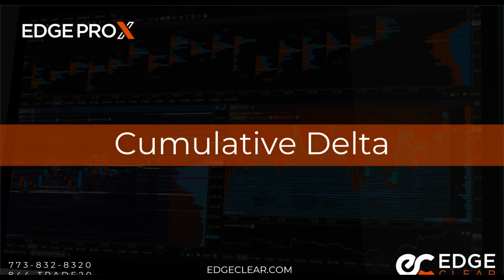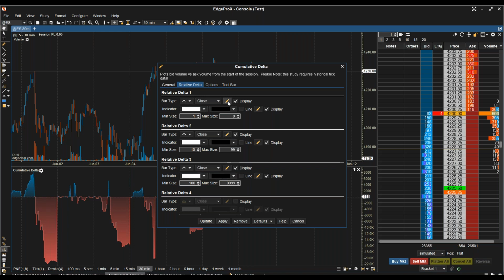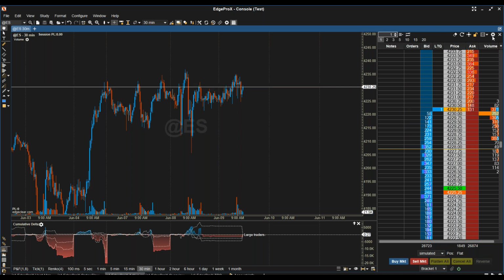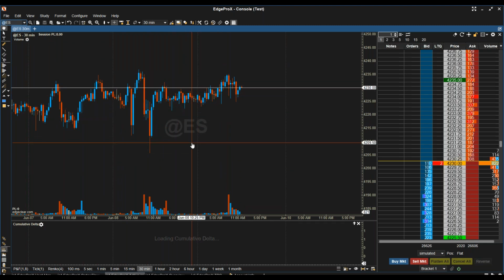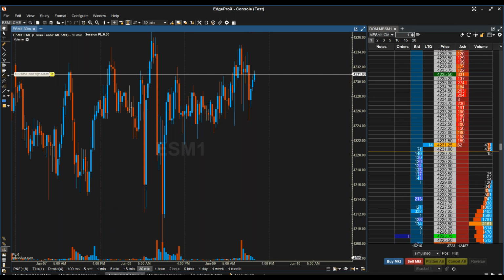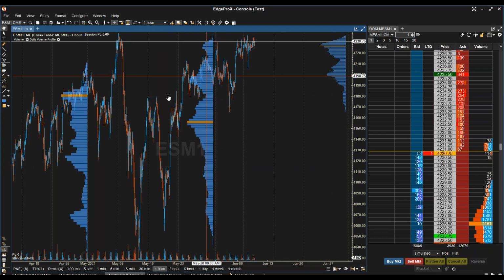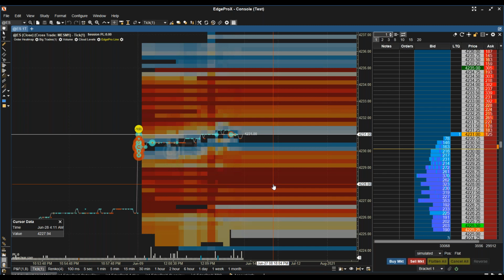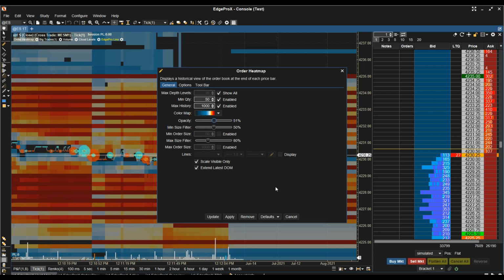Cumulative Delta & Opening Range within DOM | EdgeProX Trading Platform Walk-Through - 06/09/2021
Let's go over some key features inside EdgeProX - Cumulative Delta's Relative Delta, Opening Range within DOM

Timestamps:
00:00 Intro
02:02 What is EdgeProX
02:28 What does EdgeProX Offer
02:52 What is Edge Clear
03:13 Cumulative Delta and how to configure it
08:37 Opening range within DOM
11:17 Questions
13:02 Cross trading
15:00 Narrowing the bars on the volume profile
17:16 Questions
18:28 Highest orders in heatmap
22:28 Setting assign colors in heatmap